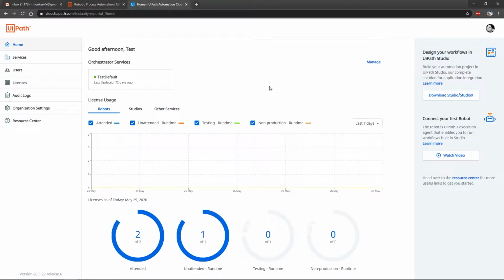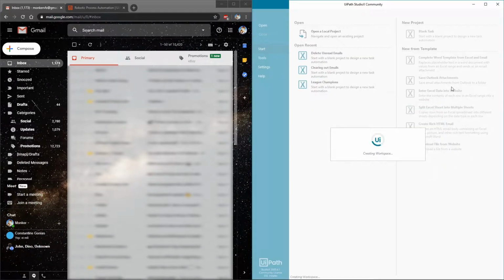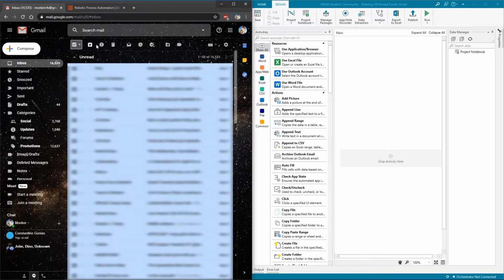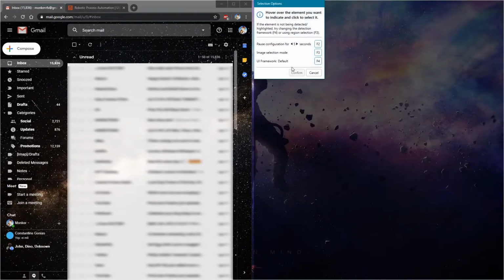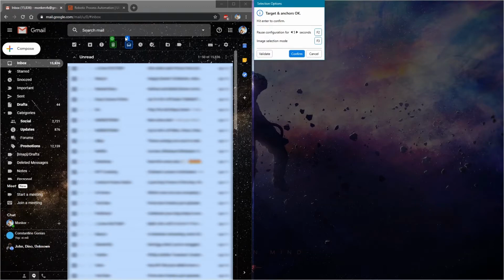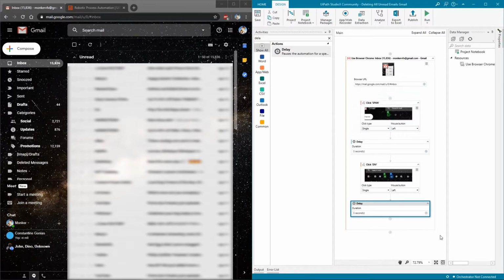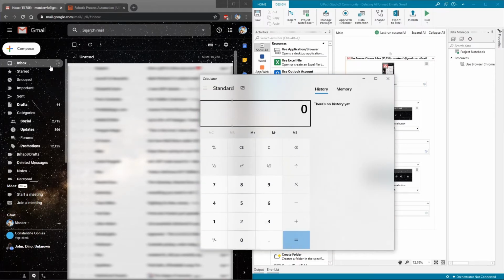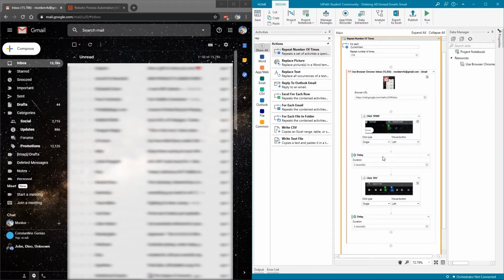Basic Automation Tutorial | UiPath Studio X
In this video I demonstrate how to delete all your unread emails as a way to show you the basics of the software. UiPath streamlines processes. Uncovers efficiencies and provides insights, making the path to digital transformation fast and cost-effective. It leverages systems to minimize disruption.